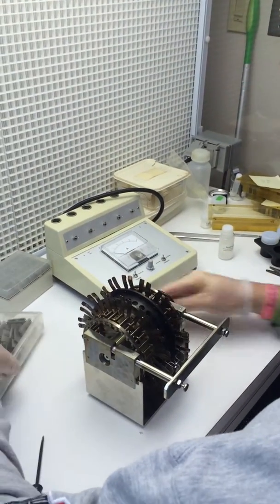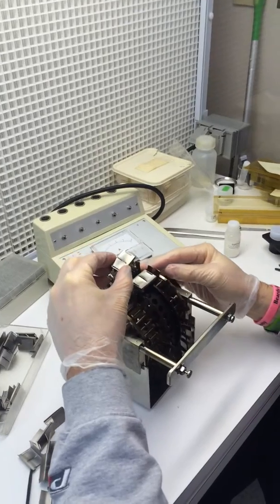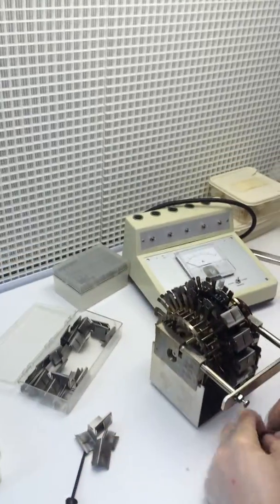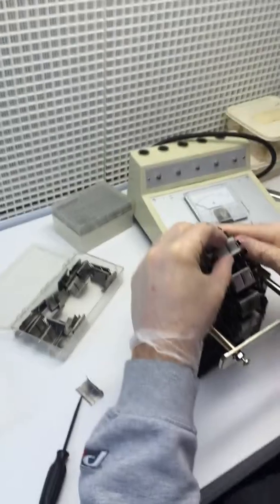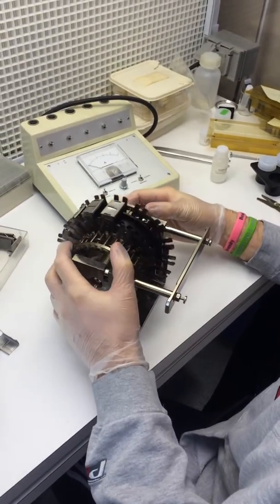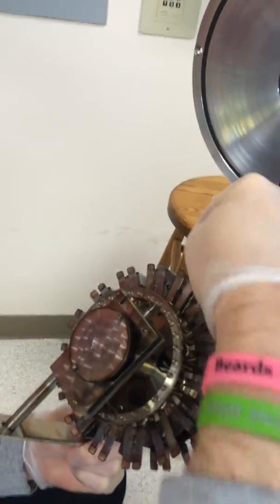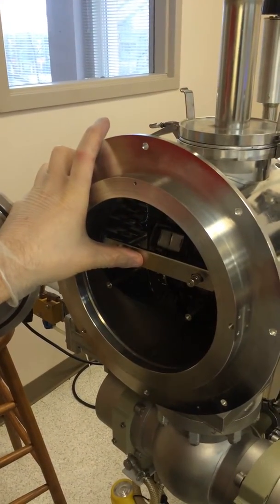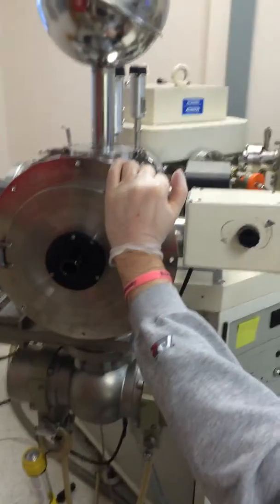jeff load mag on mass spec